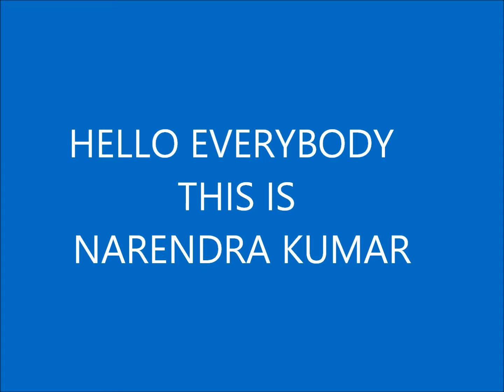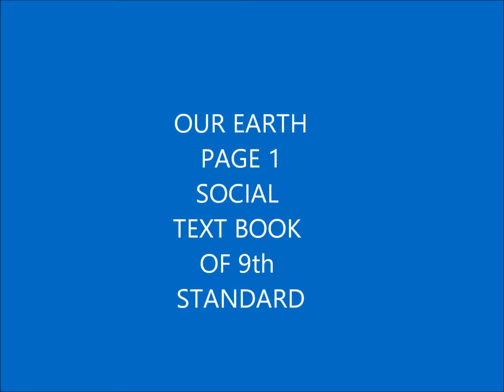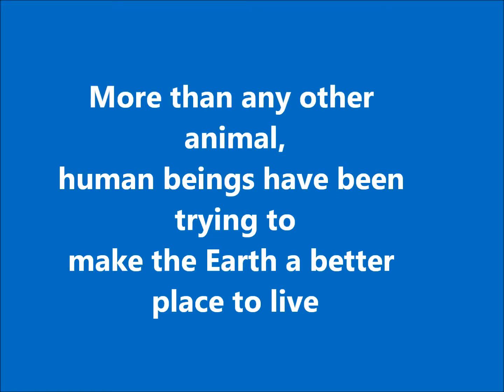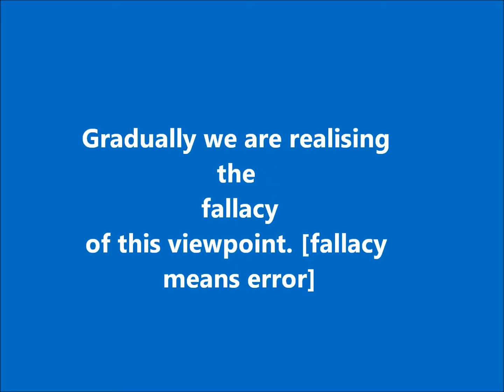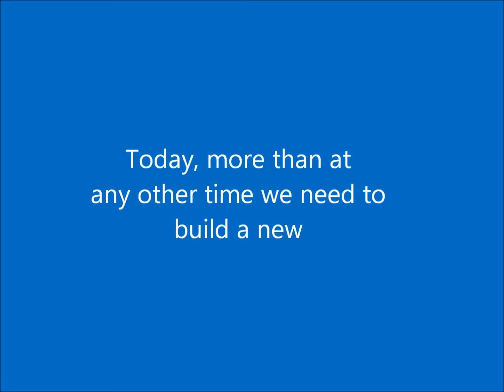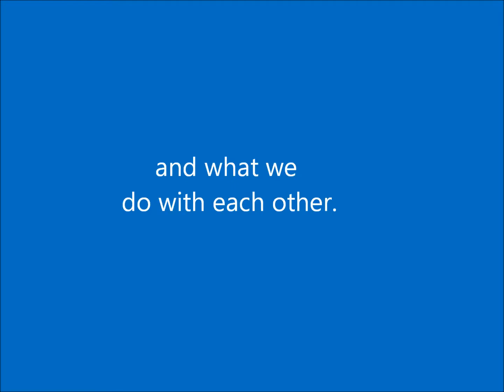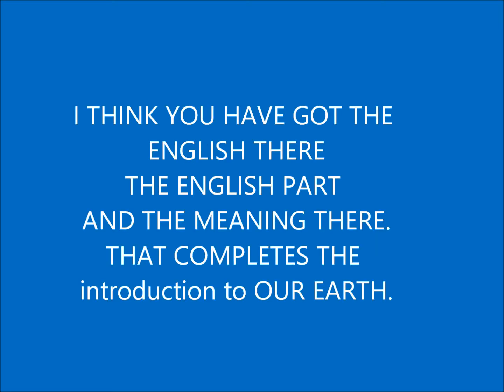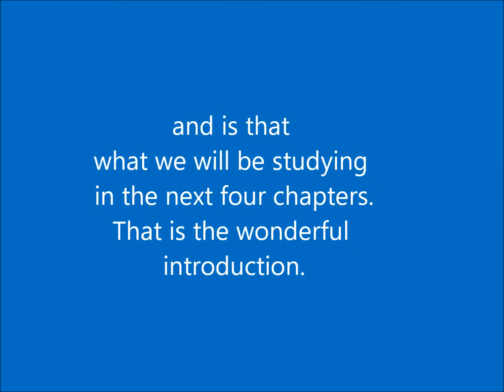OUR EARTH INTRODUCTION CHAPTER 1 CLASS 9 SOCIAL STUDIES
THE EARTH INTRODUCTION